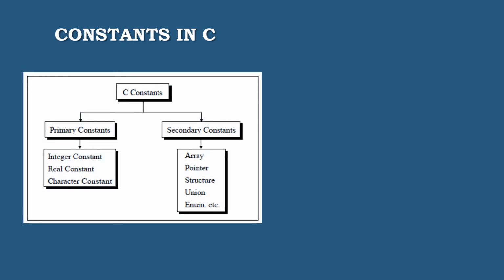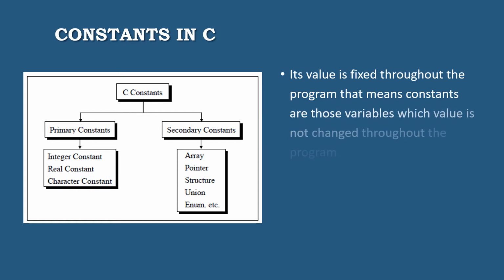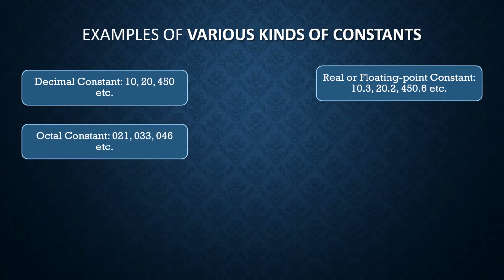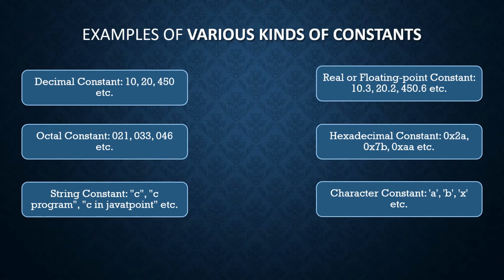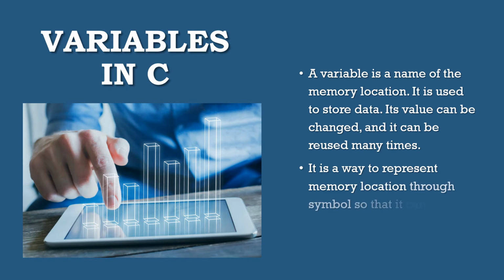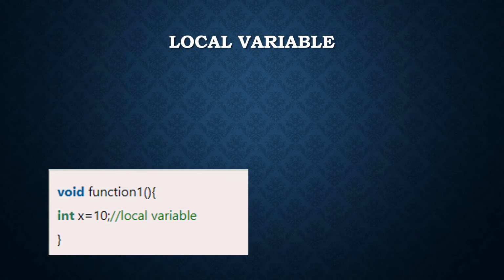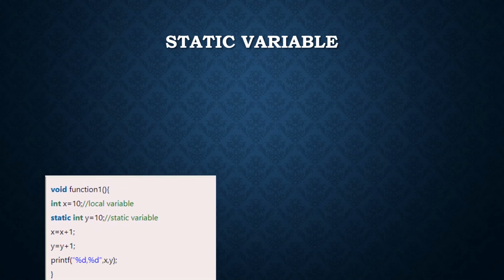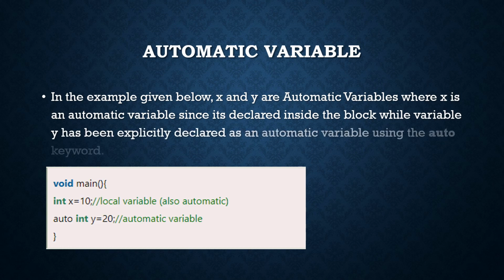Unit 1 Topic 2 Lecture 2